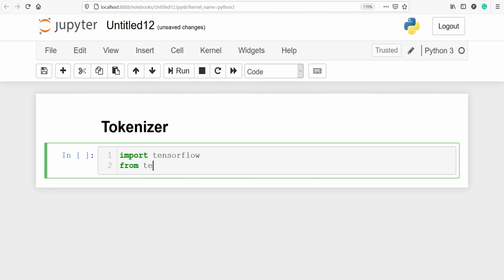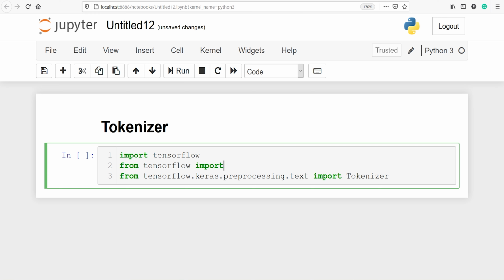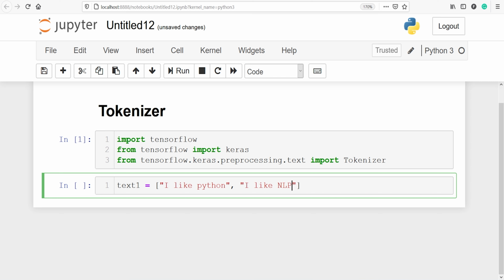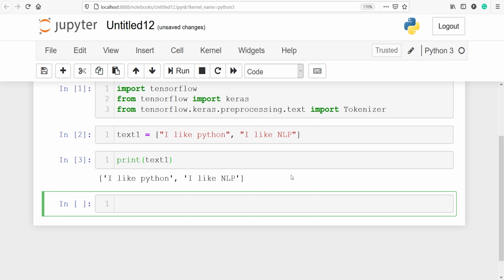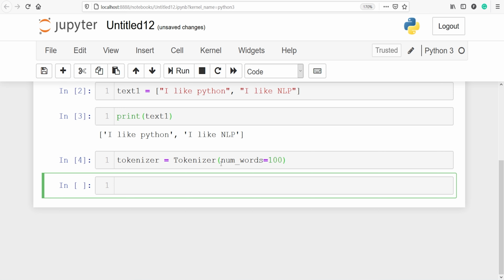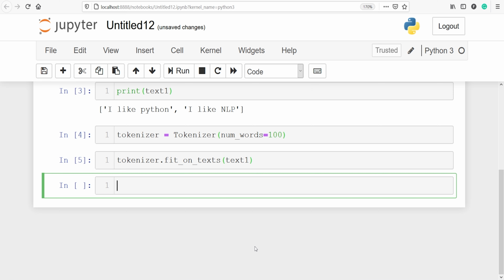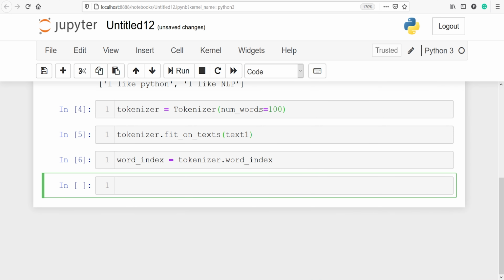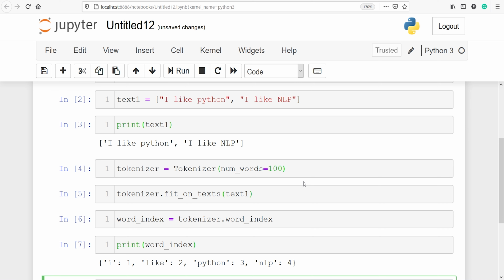TensorFlow Tutorial 17: TensorFlow Tokenizer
About this video: In this video, you will learn about Tokenizer in TensorFlow